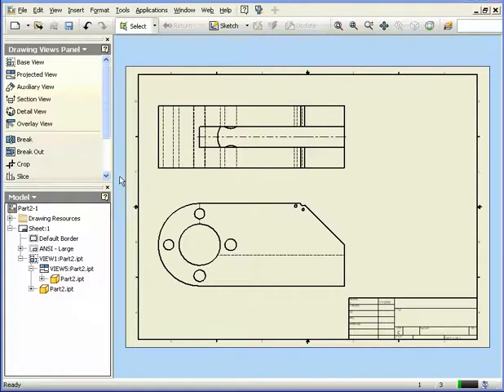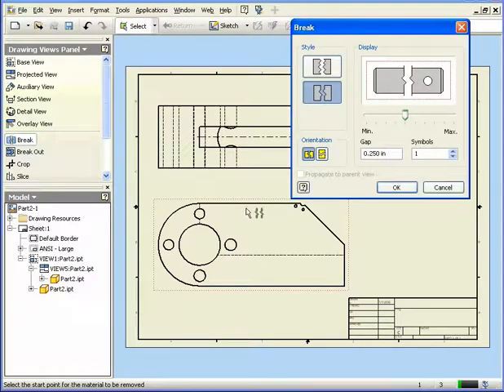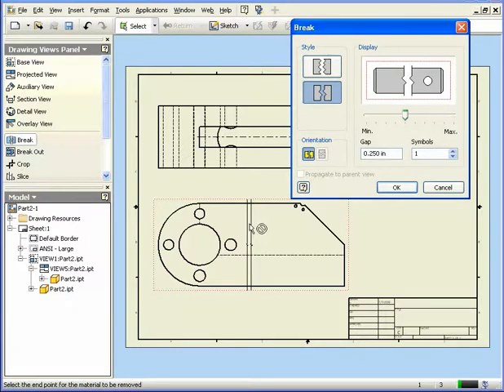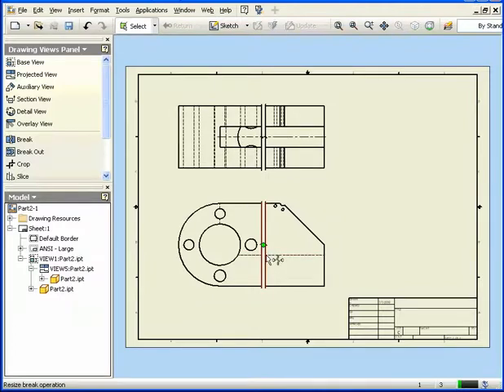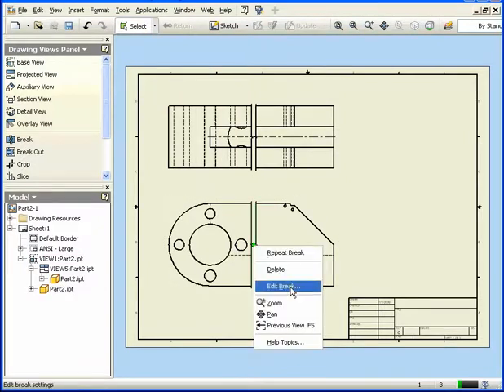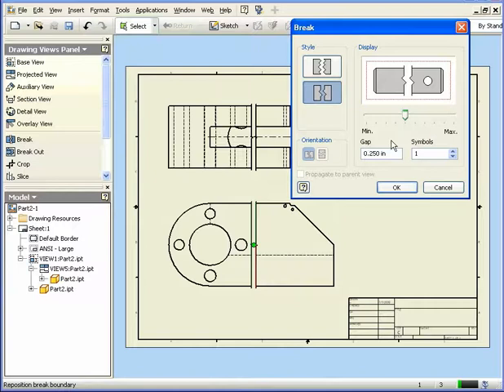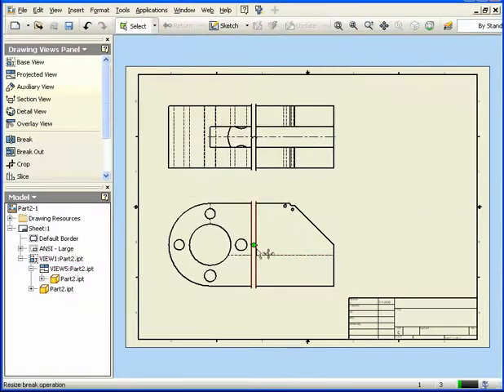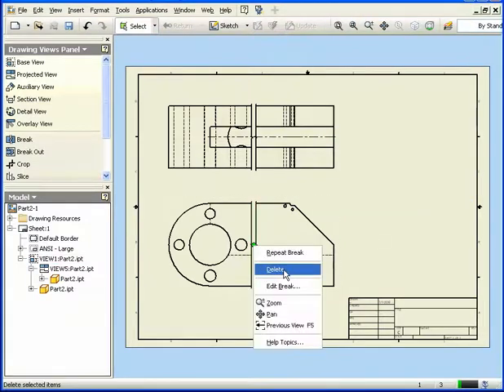42 Break - Autodesk Inventor Tutorial - Drawing